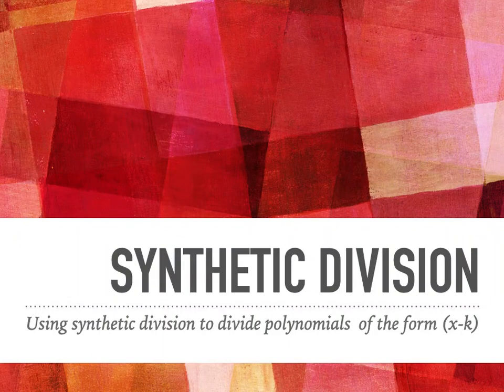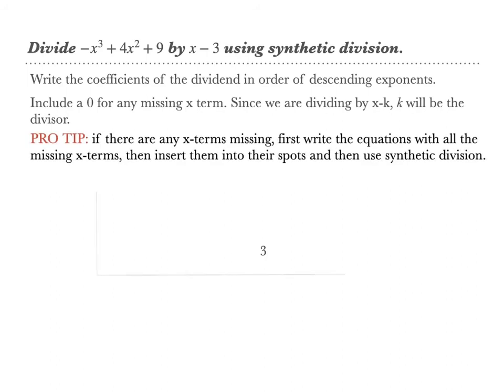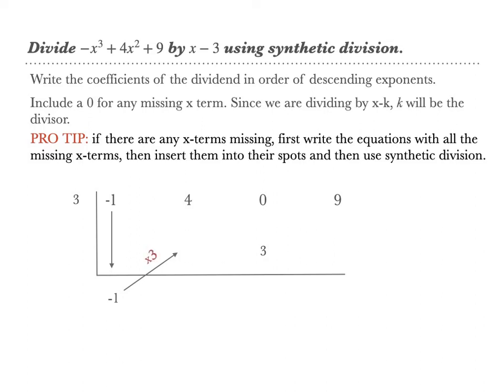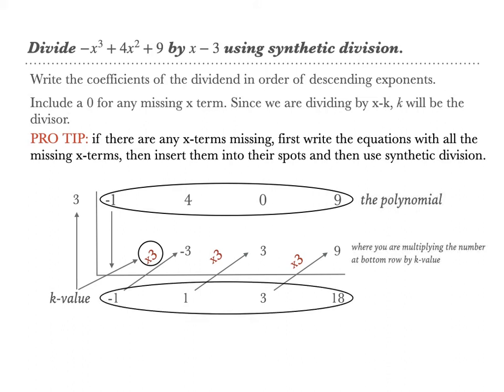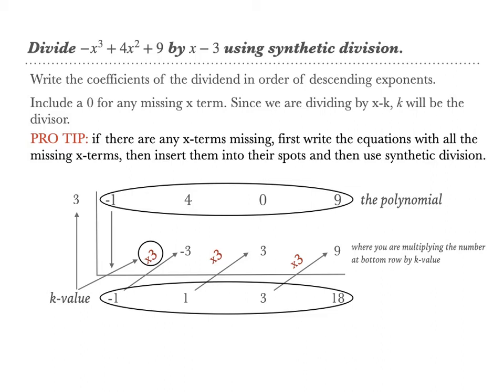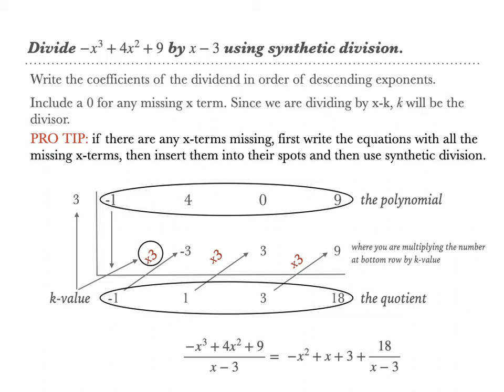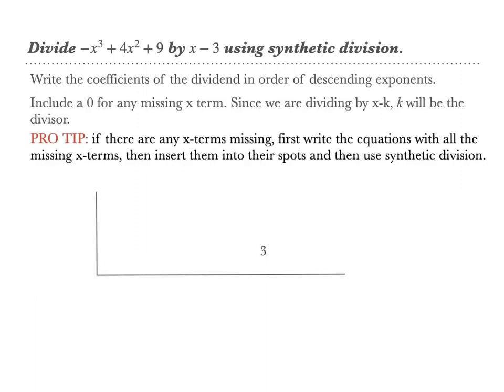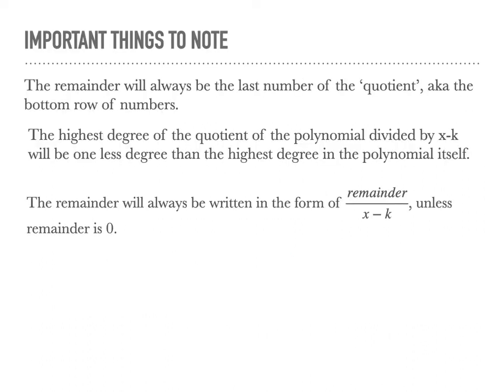Synthetic Division- Shorter Way for Dividing Polynomials!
Hey everyone! Welcome back! Today, I discuss synethic division, which is a great shortcut for dividing a polynomial by a binomial in the form of x-k! Check it out!